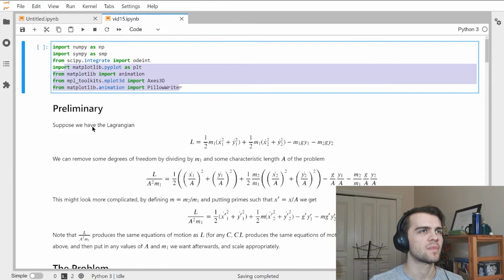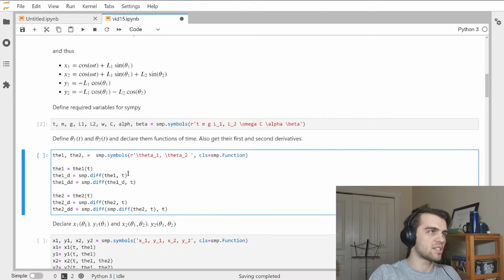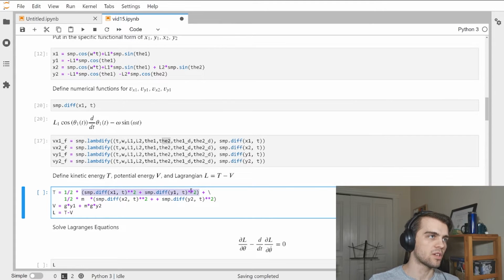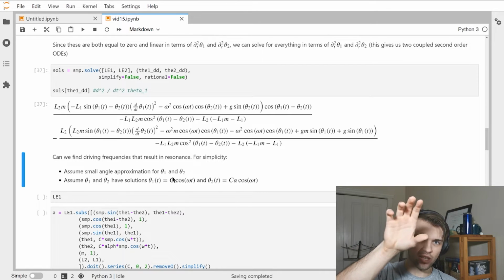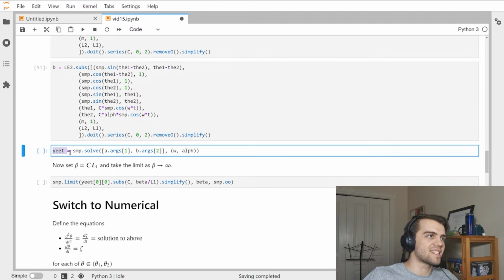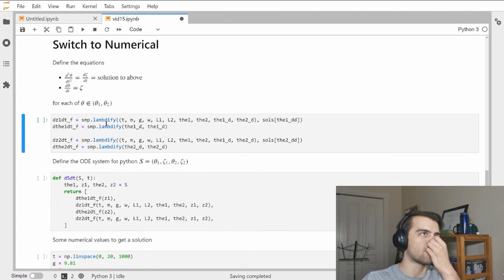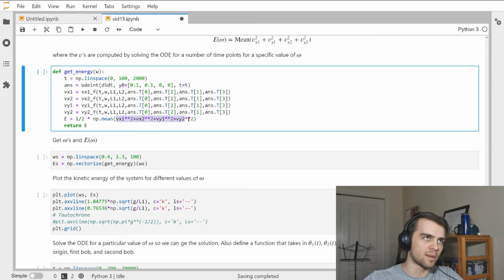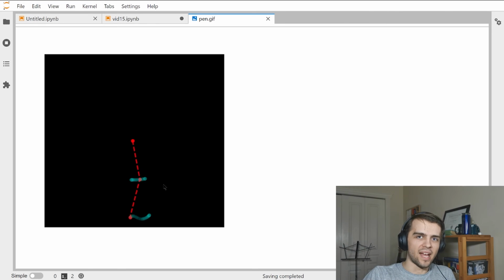Double Pendulum: Analytically Finding Resonance Frequencies with Sympy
In this video we consider the double pendulum driven by a motor at the top. The resonance frequencies of the double pendulum are difficult to solve for by hand: here we use sympy, along with some approximation, to solve for the resonance frequencies. We then numerically confirm that they exist. All code can be found here: